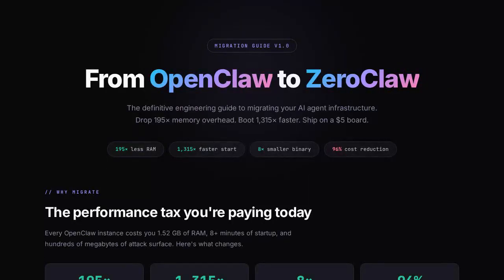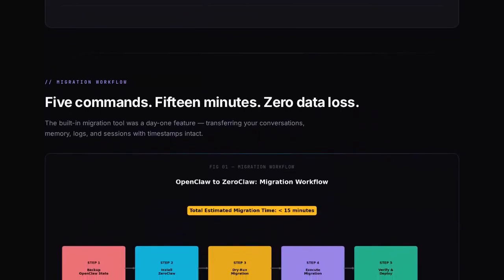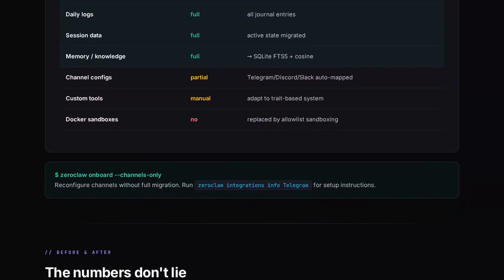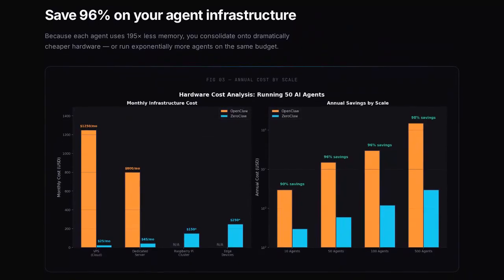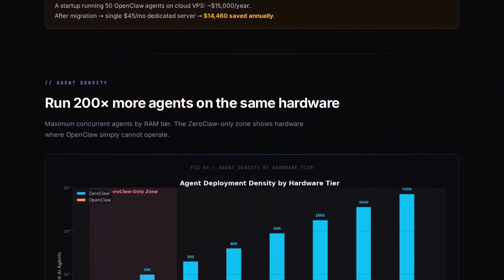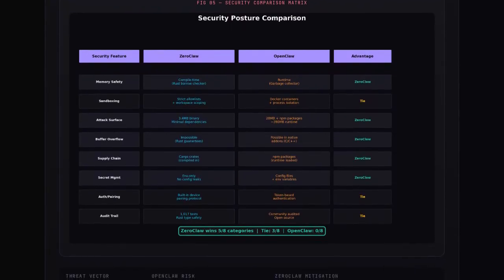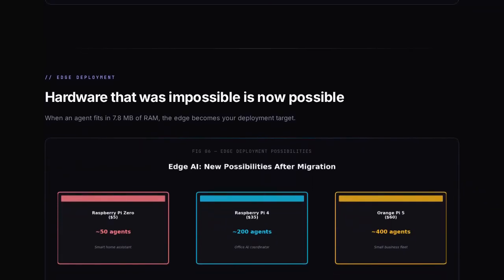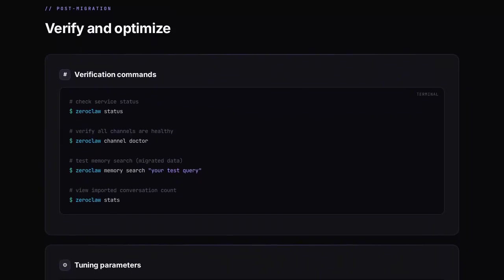Cut OpenClaw Costs Easy ZeroClaw Migration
we ran the numbers for migrating from openclaw to zeroclaw - they were dumbfounding

195× less ram
1,315× faster cold starts
96% infrastructure cost reduction
zero data loss
five commands
fifteen minutes
that's it

in this video we walk through the complete migration guide

we cover:

why openclaw's resource usage becomes a serious problem at scale
what zeroclaw (rust-based, zero external dependencies) actually looks like under the hood
the exact workflow we used to move conversations, memory, logs and sessions over without losing a single timestamp

📊 what changed
binary size:      28mb → 3.4mb
ram / instance:   1,520mb → 7.8mb
cold start:       ~500s → 0.38s
agents per 4gb:   2 → 200+
runtime deps:     ~390mb → zero

🔧 migration steps covered
1. backup your openclaw state
2. one-line zeroclaw install
3. dry-run preview
4. execute migration
5. verify channel health

running 10 concurrent ai agents on openclaw costs 15.2gb ram and 8+ minutes to boot

the same 10 agents on zeroclaw? 78mb ram. 3.8 seconds

if you're running ai agents in production — or planning to — watch this before you scale

0:00 intro
0:10 from openclaw to zeroclaw
0:26 the performance tax you're paying today
1:17 five commands. fifteen minutes. zero data loss.
2:08 what gets migrated
2:47 the numbers don't lie
3:30 save 96% on your agent infrastructure
4:37 run 200× more agents on the same hardware
5:25 why zeroclaw is fundamentally safer
6:43 hardware that was impossible is now possible
7:51 verify and optimize
7:57 verification commands
8:21 tuning parameters
8:54 things that make you go hmm
9:24 the complete migration report
9:46 tools, models & sources